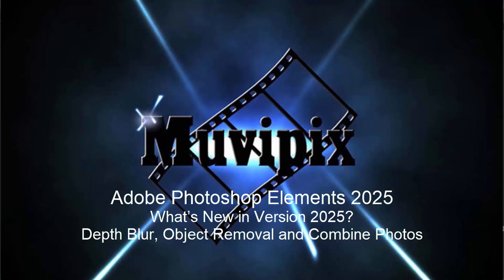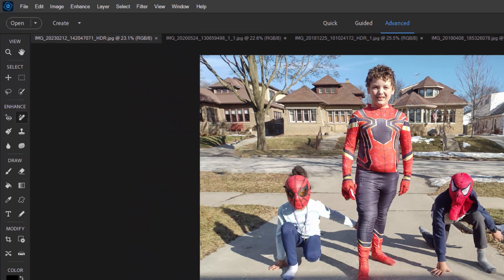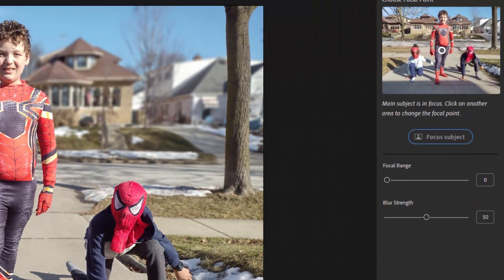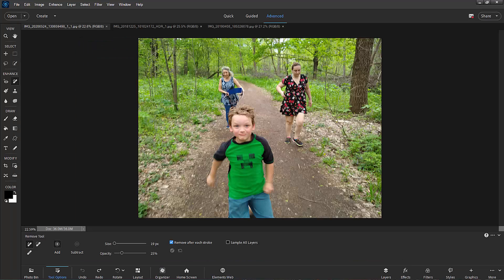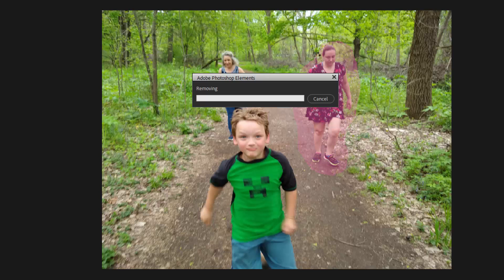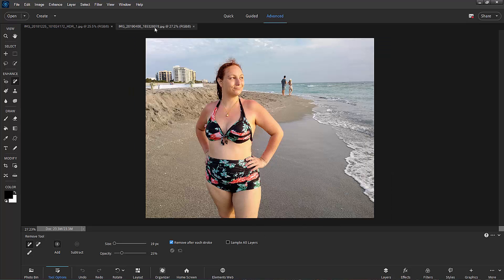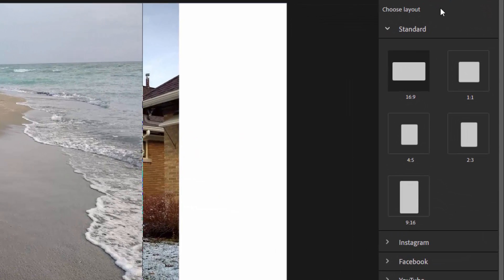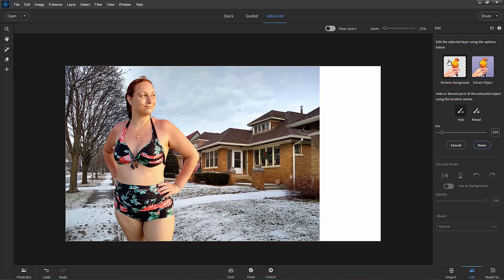What's new in Photoshop Elements 2025?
An overview of the new features in version 2025 of Photoshop Elements. Including the new Depth Blur, Object Removal and Combine Photos tools.